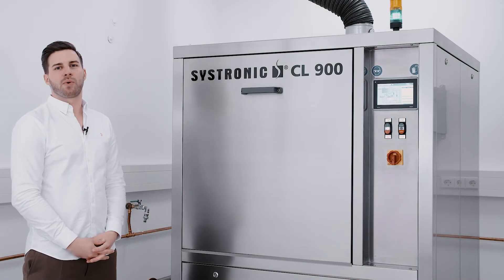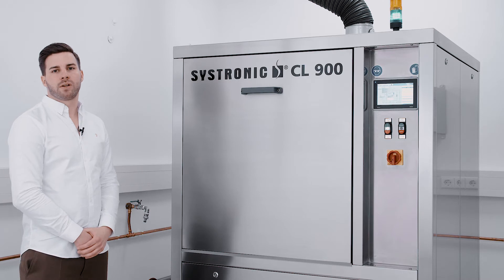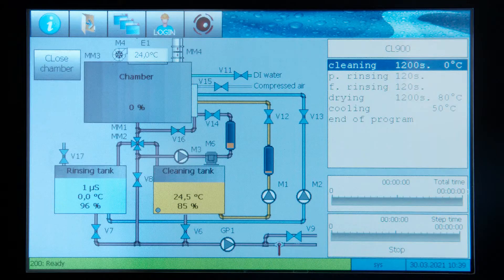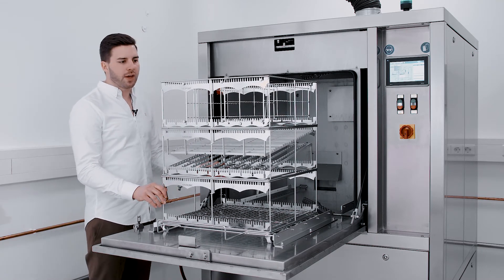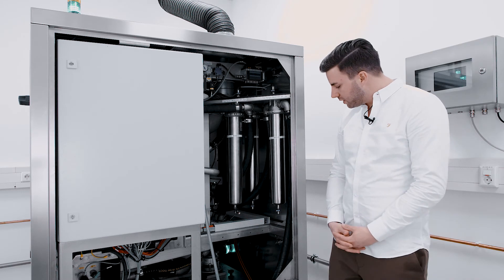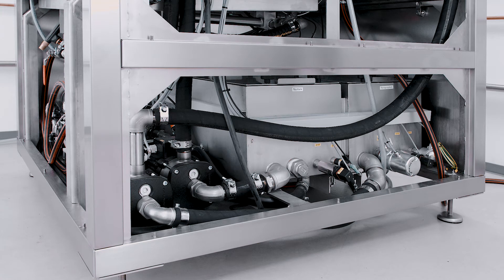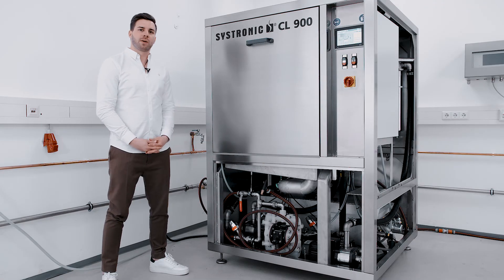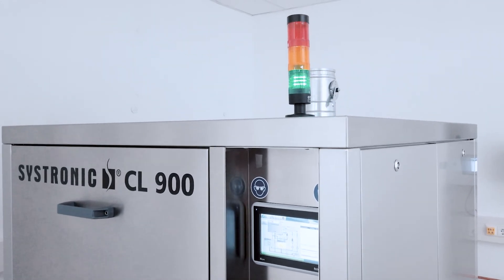SYSTRONIC CL 900 PCB cleaner | Julian guides us through functions & spec of this PCB cleaning system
Take a closer look at the this efficient and durable PCB cleaning system; SYSTRONIC CL900 as Julian from Systronic gives you a product presentation.